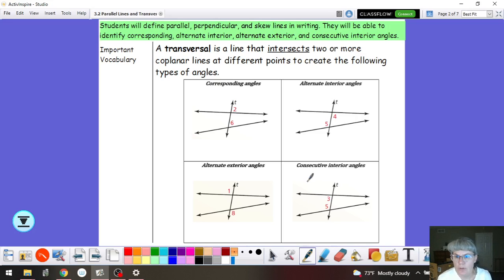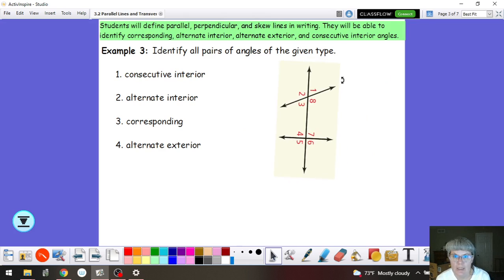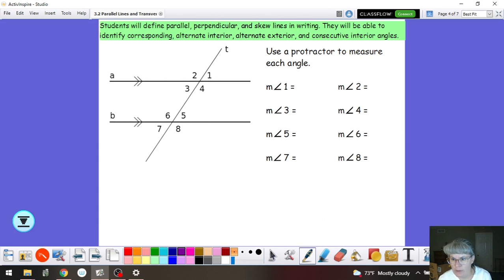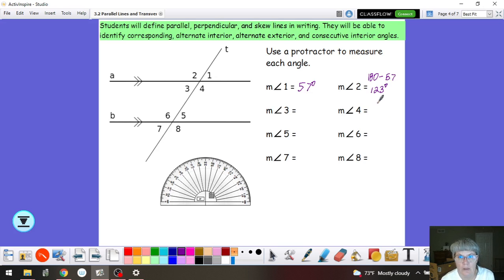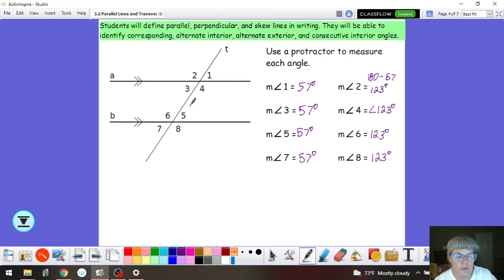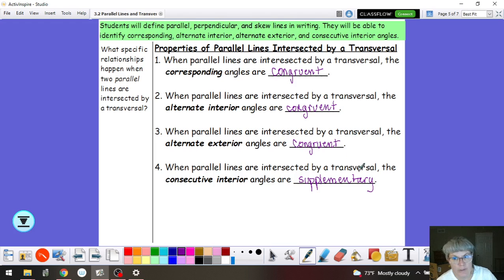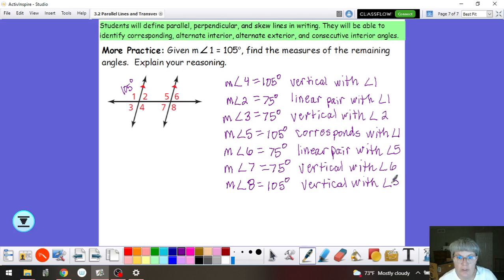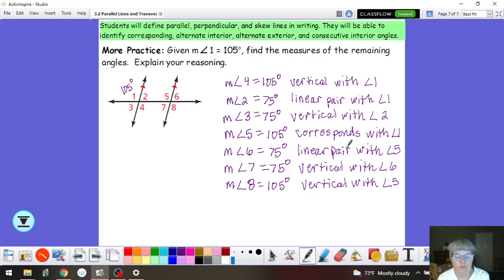Parallel Lines and Transversals